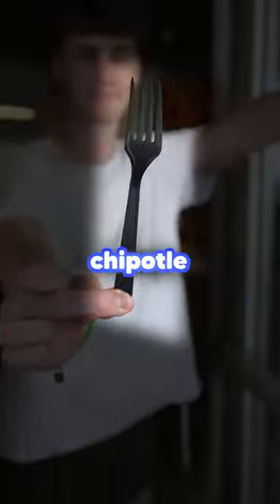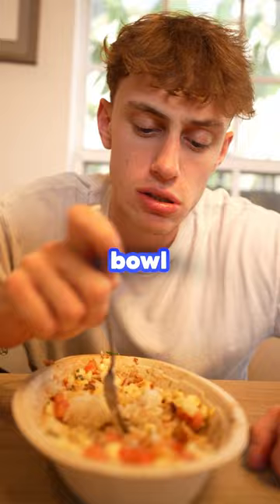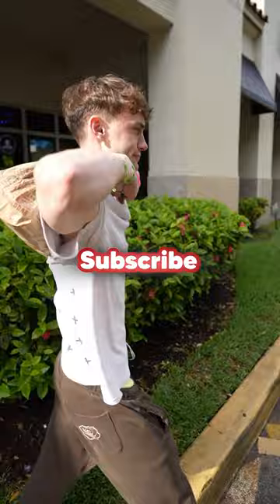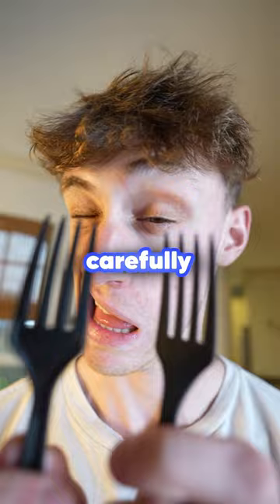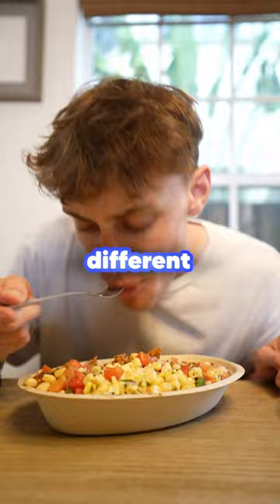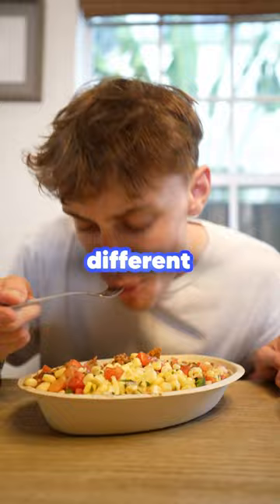The Secret Behind Chipotle's Black Plastic Fork...